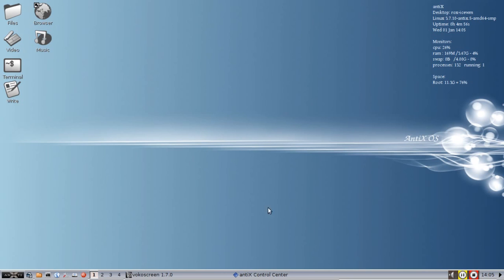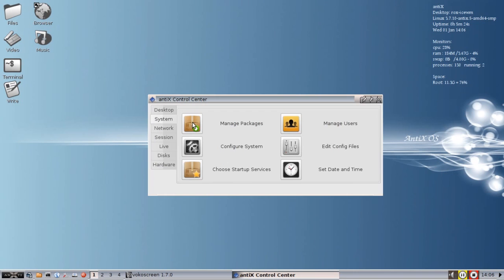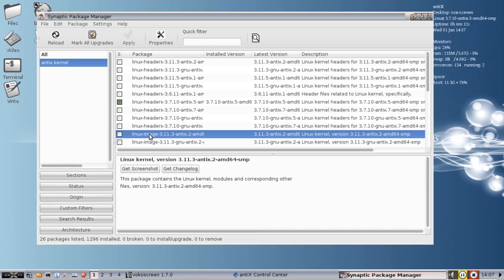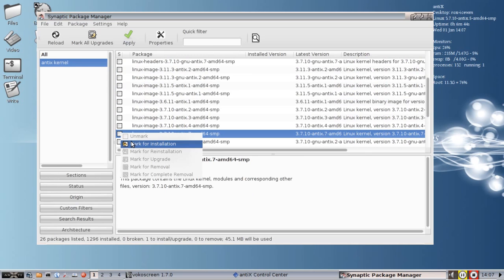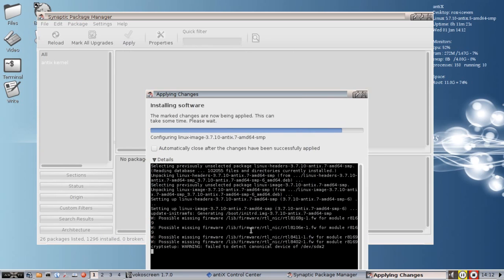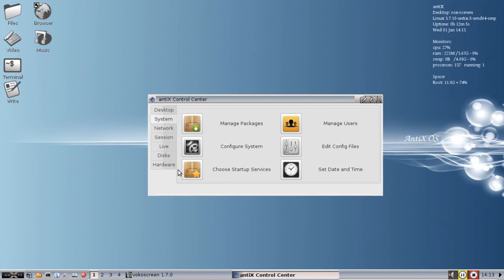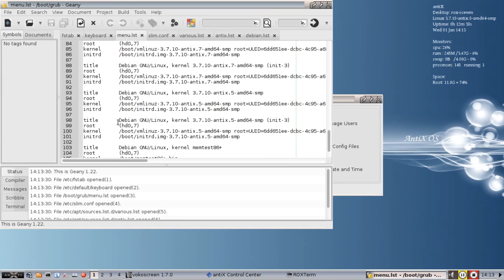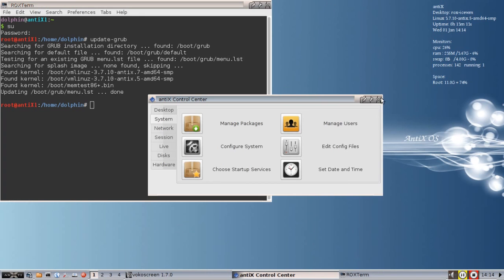Antix 13 Stable - Install a different kernel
Want a new kernel?  No problem.  Let's use the gui environment to install a new kernel for our antix-full install.

d.o.